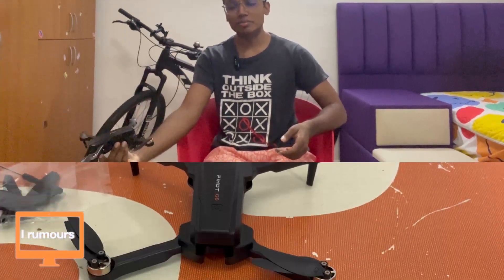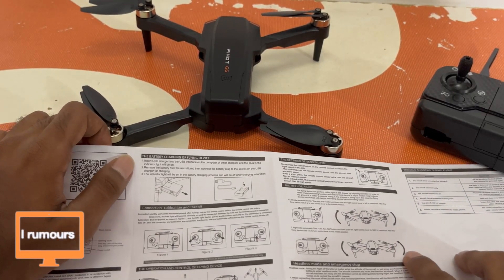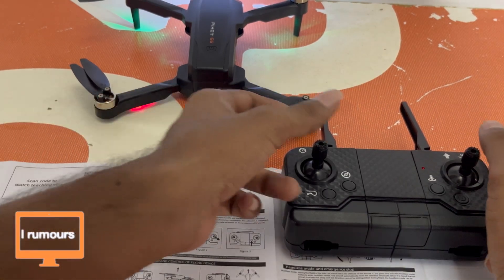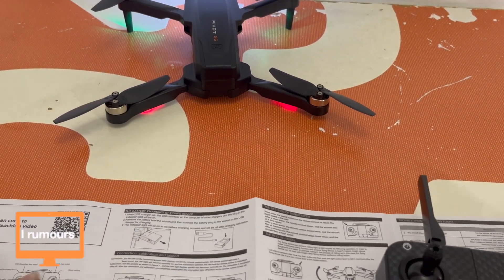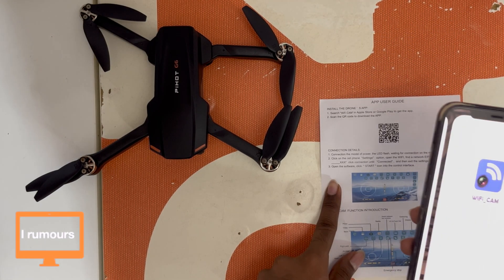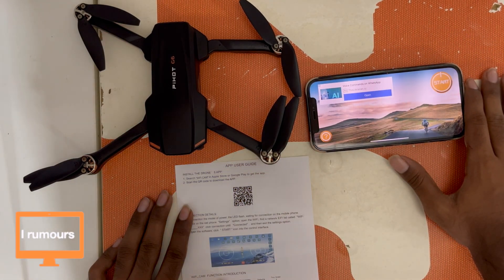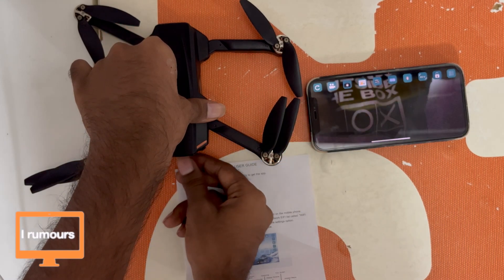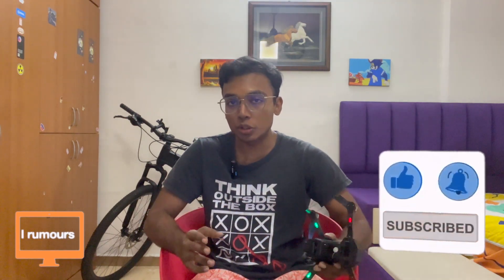Setting Up the PIHOT G6 Drone | A Complete Step-by-Step Guide!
Welcome to the ultimate setup guide for the PIHOT G6 Series Drone! 🚁
In this video, we take you through everything — from unboxing the drone to getting it flight-ready in just a few minutes. Whether you're a beginner or just new to this model, this guide will help you get started with confidence.

📦 PIHOT G6 Key Features:

Foldable and portable design

HD camera with live video feed

Easy-to-use controller

Stable flight with multiple modes